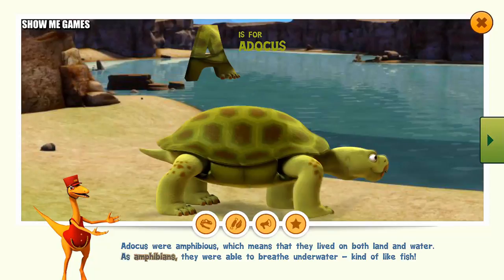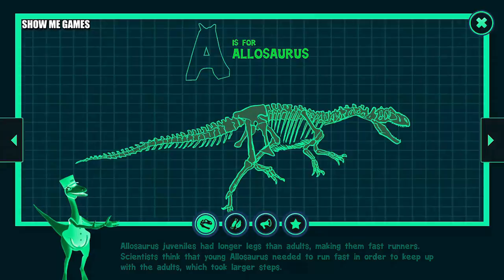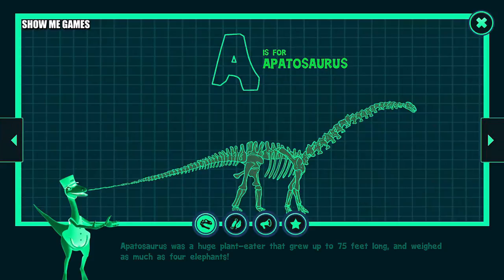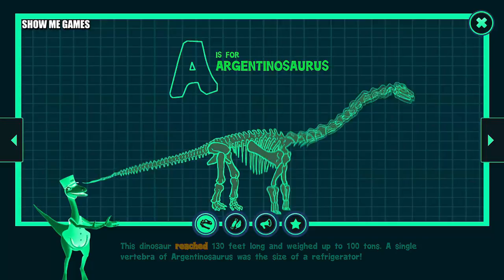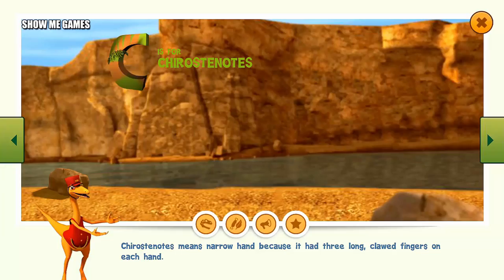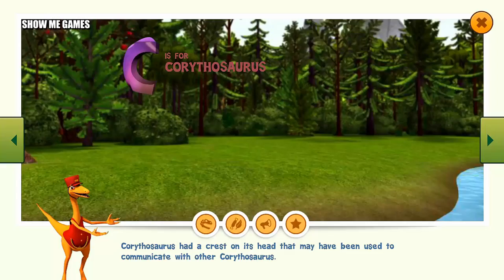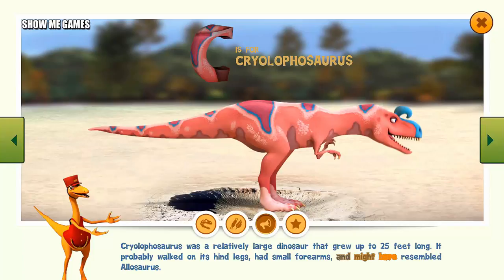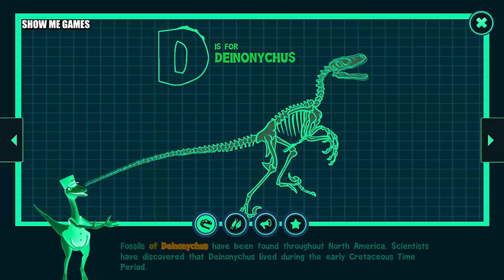Dinosaur Train A To Z | Letters From A TO D | Full Game Play 1080 HD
A - ADOCUS
A - ALAMOSAURUS
A - ALLOSAURUS
A - AMARGASAURUS
A - ANKYLOSAURUS
A - APATOSAURUS
A - ARCHEOPTERYX
A - ARCHELON
A - ARGENTINOSAURUS
A - AVISAURUS
B - BRACHIOSAURUS
C - CASTROCUAUDA
C - CHIROSTENOTES
C - CIMOLESTES
C - CONFUCIUSORNIS
C - CORYTHOSAURUS
C - CRETOXYRHINA
C - CRYOLOPHOSAURUS
D -DASPLETOSAURUS
D -DEINONYCHUS

i Hope You All Enjoy With This Show !!
.. FeeL Free TO ..
Like . DisLike . Share . Comment .

Show Me Games